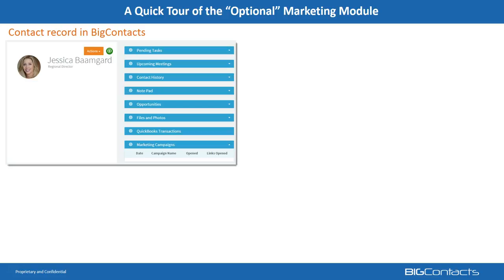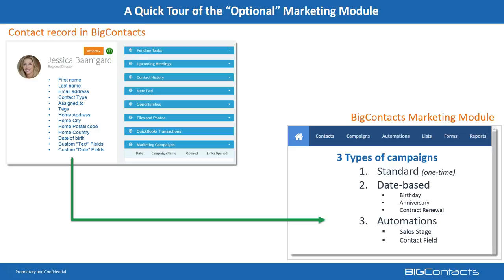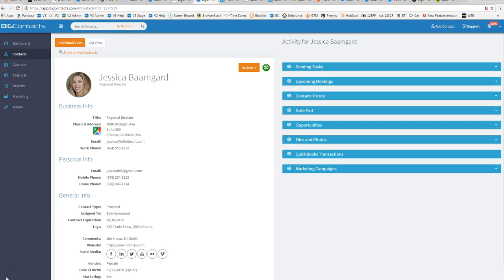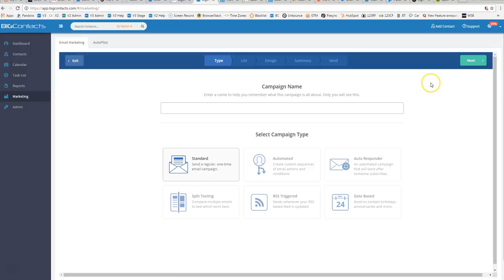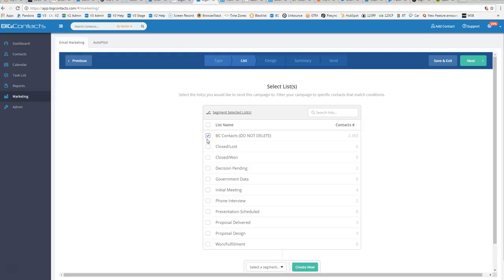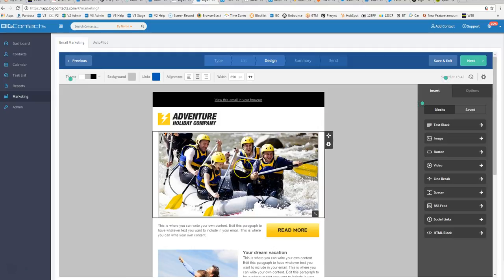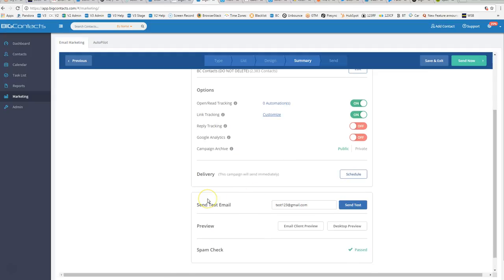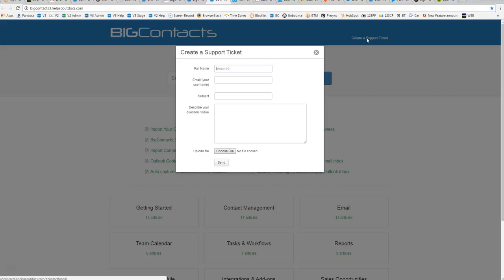Overview of the Marketing Tab